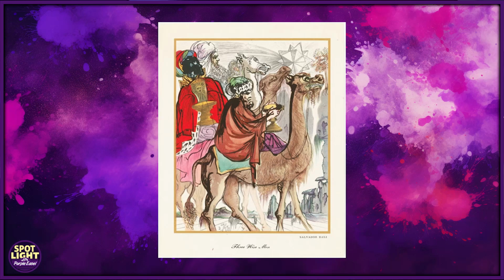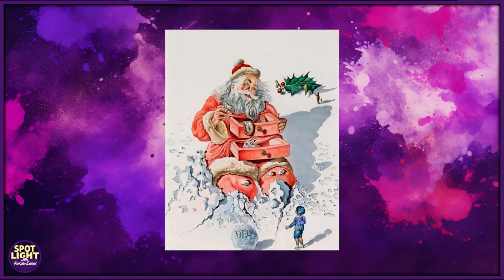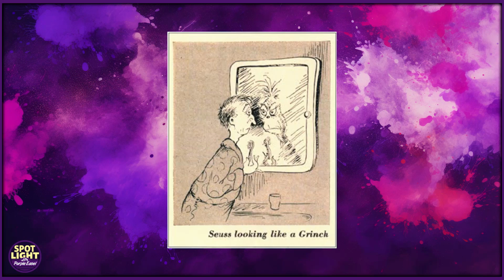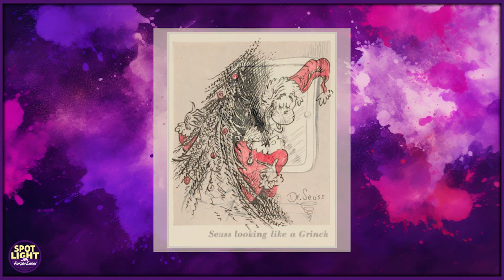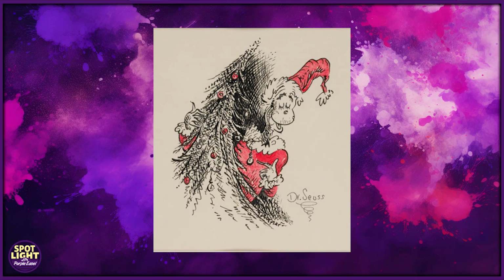S1E15 Spotlight with Purple Easel | A Tour of Christmas Art Through History - Christmas Special 2023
Spotlight with Purple Easel. Tune in each week for a spotlight on famous and up-and-coming artists. We are SoCal's largest Paint & Sip studio Purple Easel, and we love inspiring and celebrating creatives. Check us out at PurpleEaselPlus.com or paint with us in-person in the SoCal area. Cheers!

Spotlighting: Christmas Throughout History